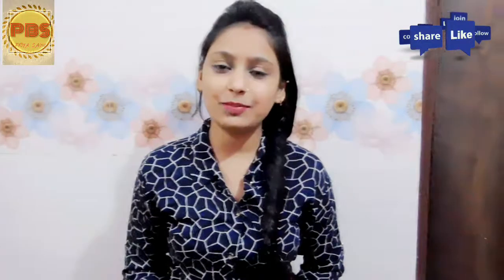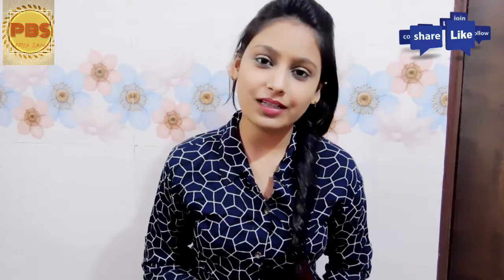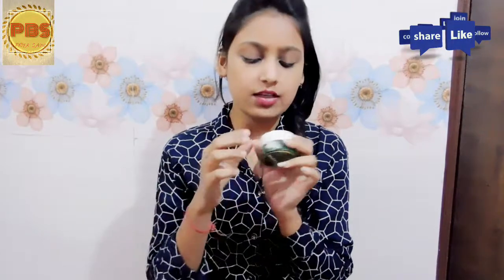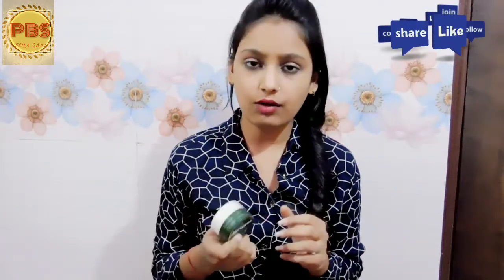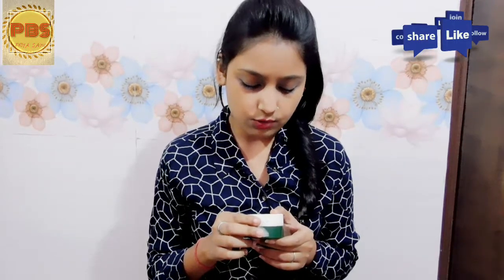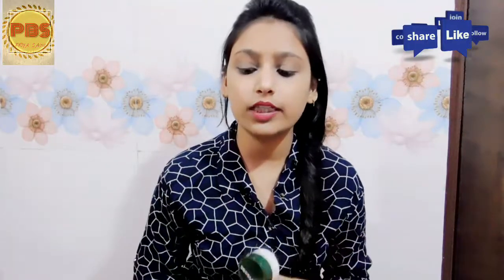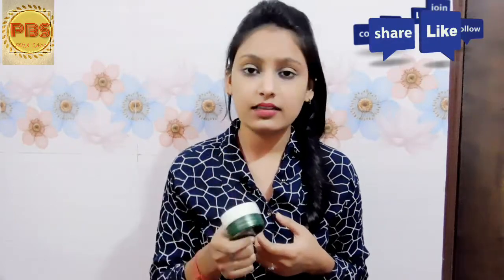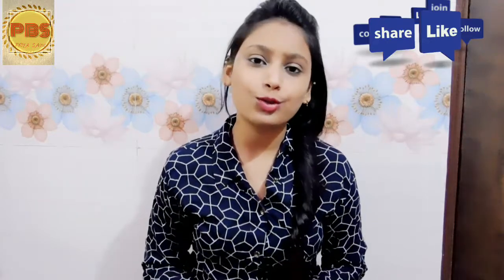बोरोलीन का || रिव्यु || इस्तमाल || सुझाव || Boroline || review || uses and my || opinion (Hindi)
Hi everyone ,

I hope all guys well इस वीडियो में मैंने आपको सर्दियों में आप कैसे बोरोलीन का इस्तमाल कर सकते है उसके फायदे क्या क्या है बोरोलीन को किस किस तरीके से इस्तमाल किया जा सकता है और आखिर में मैंने अपना सुझाव दिया है

 मैंने इस वीडियो में आपको तरीके , फायदे , बताए है । आपको इस वीडियो में मैंने सारी चीजे बताई है । आप विडियो को आखिर तक देखे ।

If you want to learn then watch video till end

यहाँ से खरीदे👇

Keep watching...👍😊